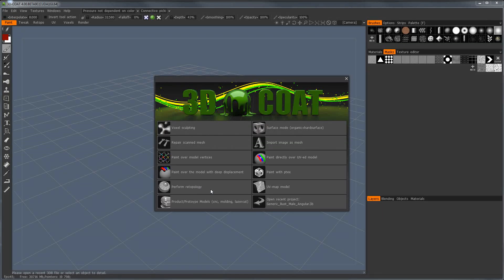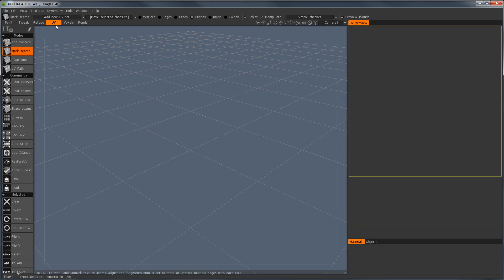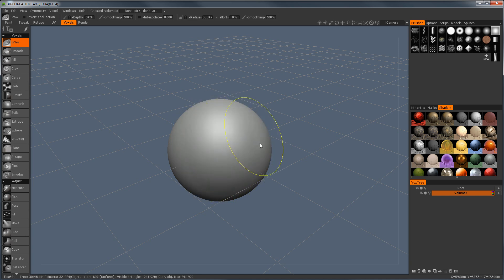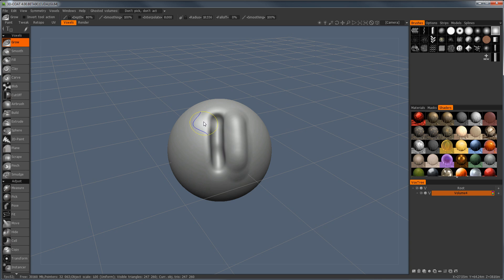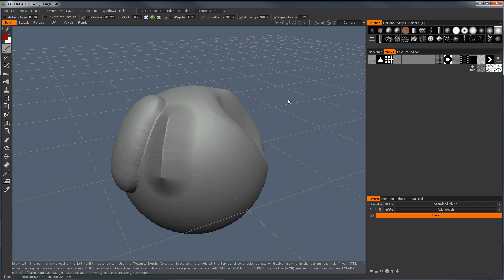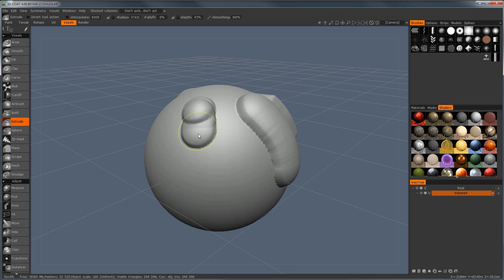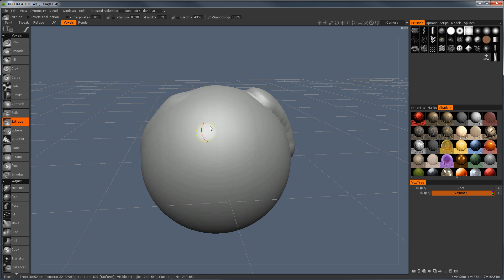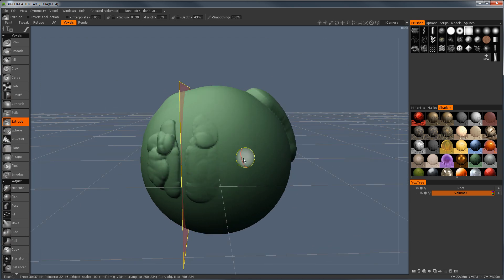3D-Coat Part1: Overview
I learn the best when someone shows me the basics/most important features and I then go experiment and figure the rest out myself. This series is by no means a compendium of all things 3D Coat, the aim is to show you the most useful features as quickly as possible, which is what I would have wanted when learning 3D Coat.
Here we talk about some of the universal basics. The goal is to get you familiar with the basics and off to a running start.